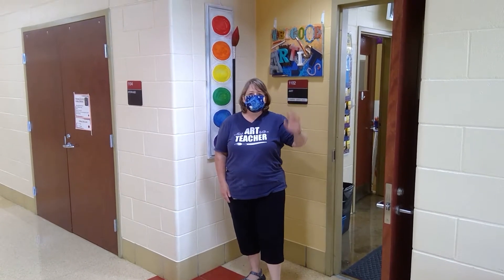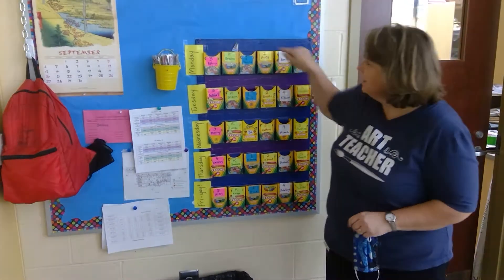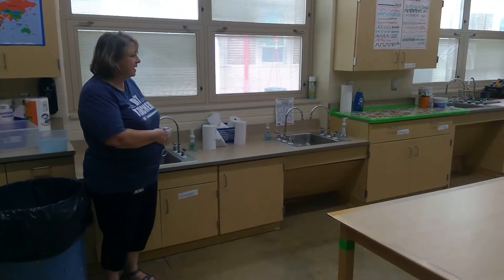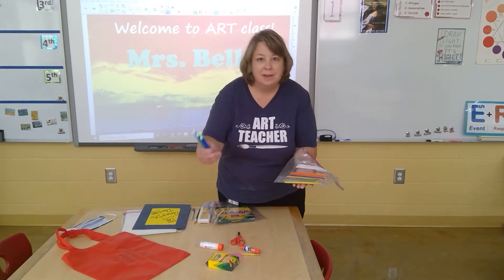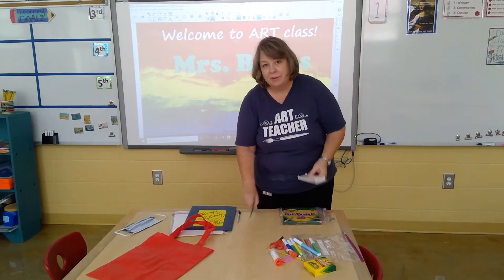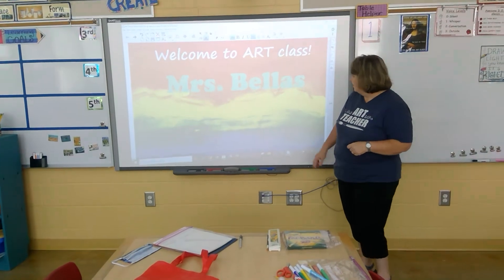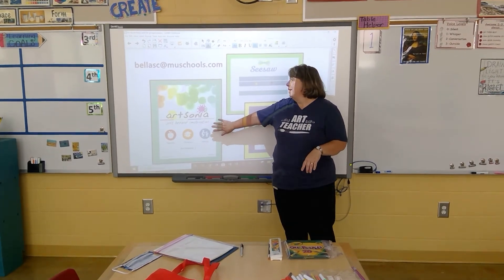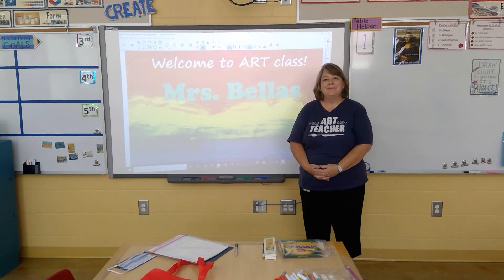Bellas Open House 2020